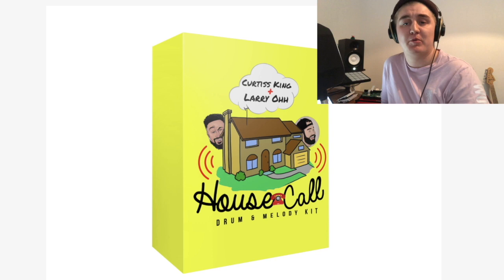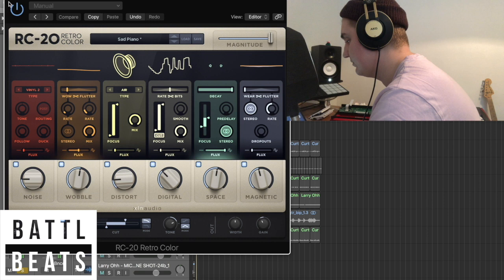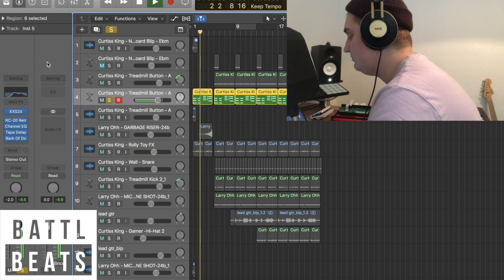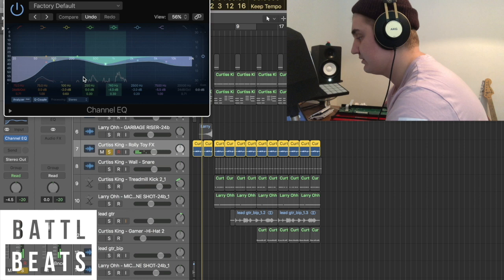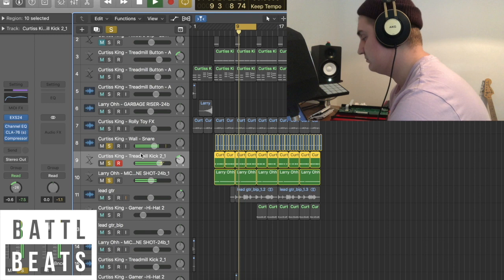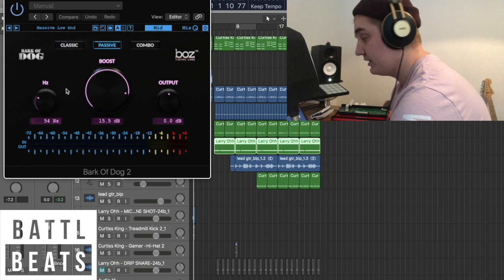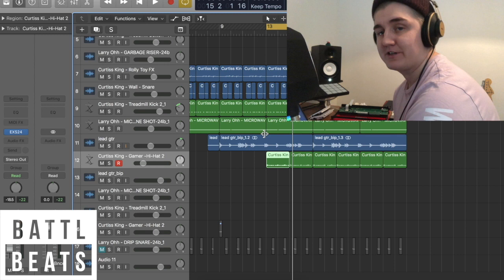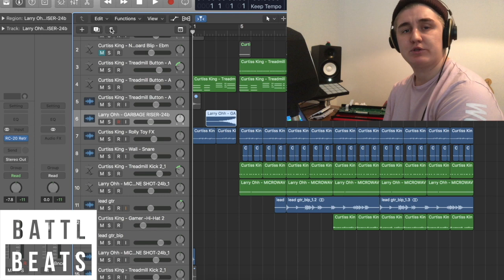USING CURTISS KING & LARRY OHH'S HOUSE CALL SAMPLE PACK TO MAKE A BEAT!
I downloaded Curtiss Kings & Larry Ohh's House Call Sample Pack to make a beat!

It came out great, i'm super happy with it it!

DROP A COMMENT ON WHAT YOU WANT TO SEE NEXT! ⬇